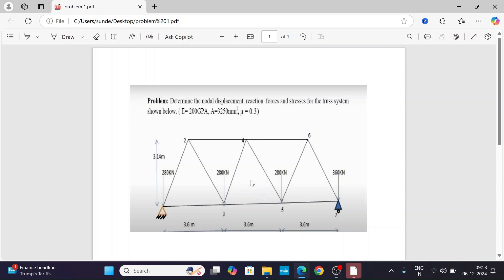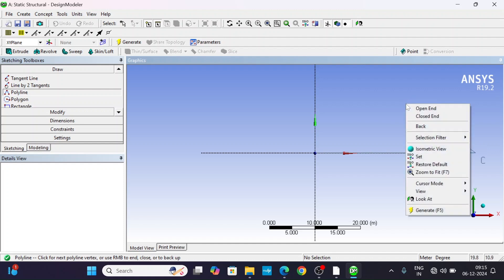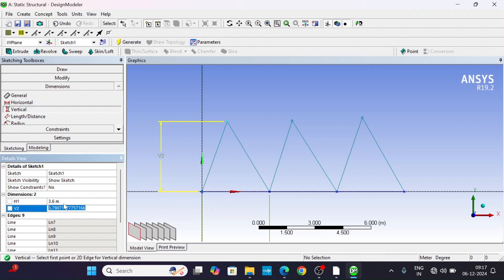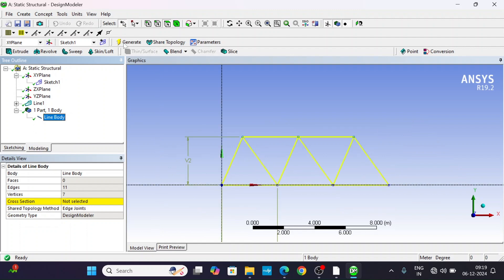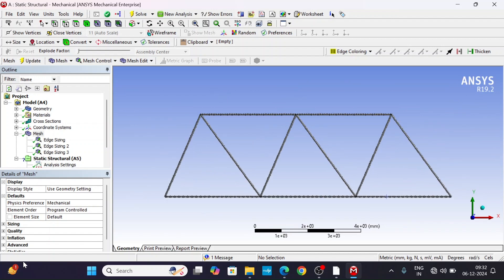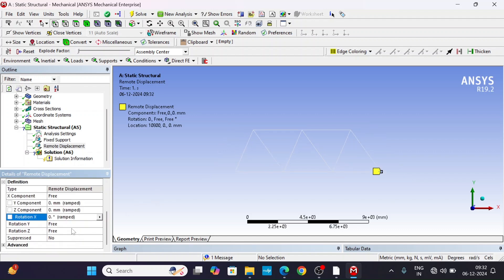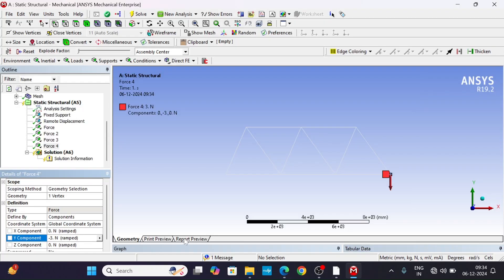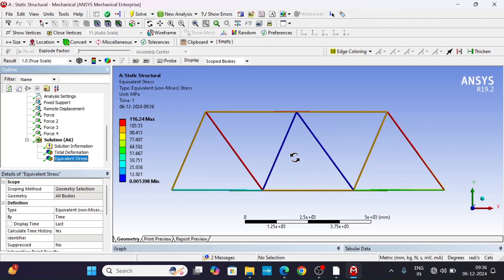2D truss analysis using Ansys workbench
Simple 2-dimensional truss analysis (structural analysis) is performed with different loads to determine the stresses and deformations using Ansys static structural software (FEA software). The cross- section used is circular.